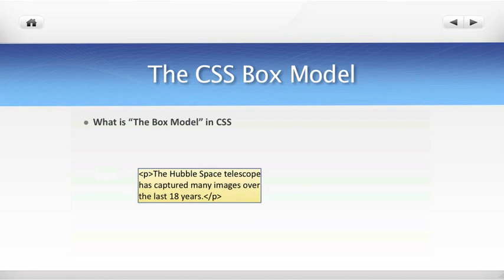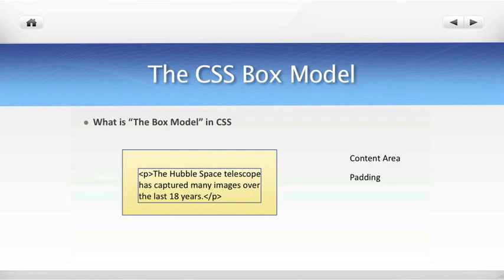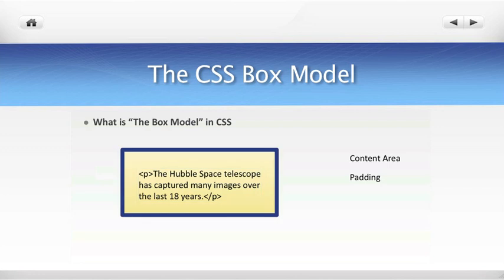TSXWDV P01 C06 L03